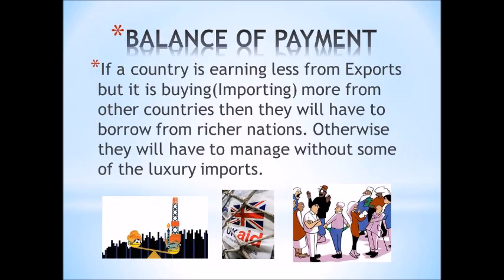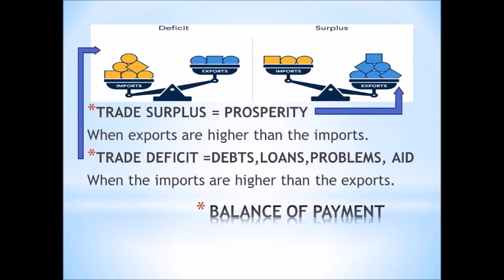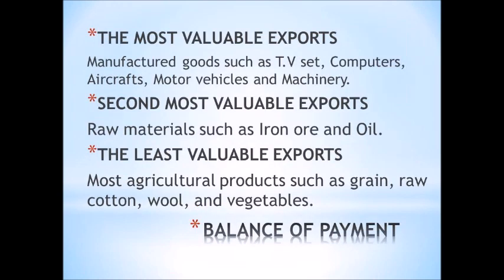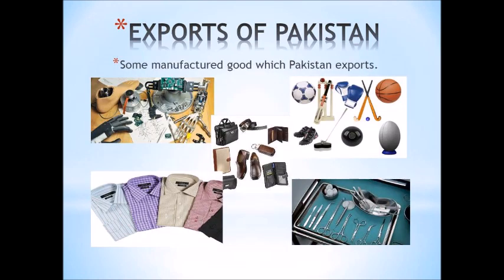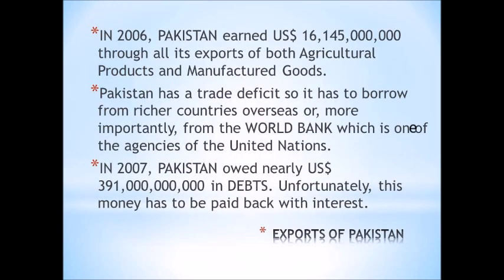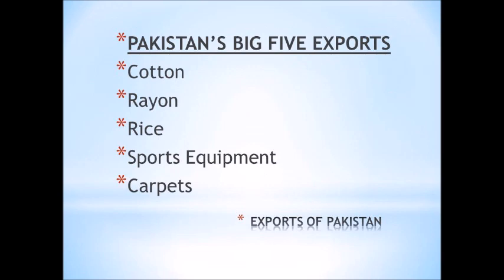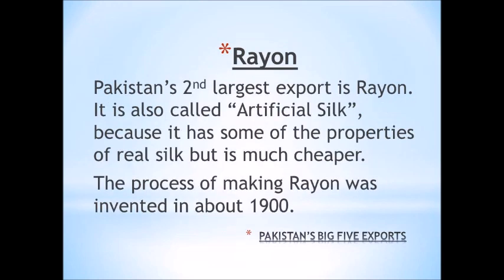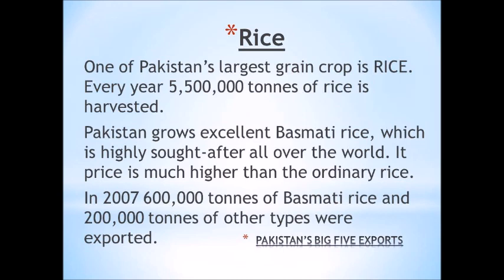EXPORTS & IMPORTS OF PAKISTAN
SOCIAL STUDIES BOOK 3, UNIT 7.
ALL THE UNIT IS EXPLAINED AND SIMPLIFIED WITH ADITIONAL EXERCISES.